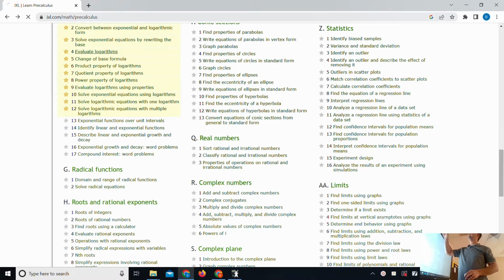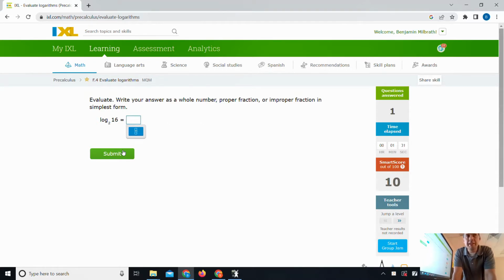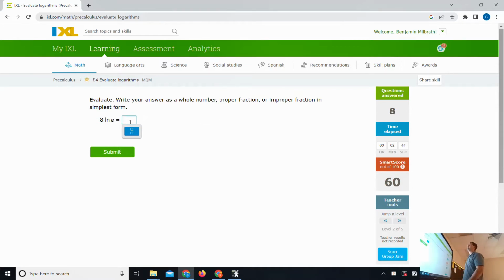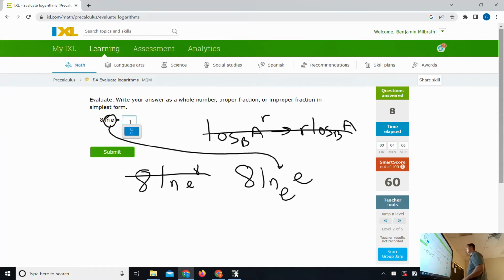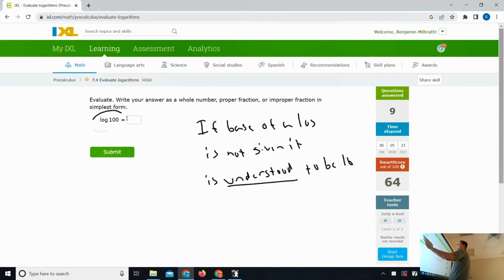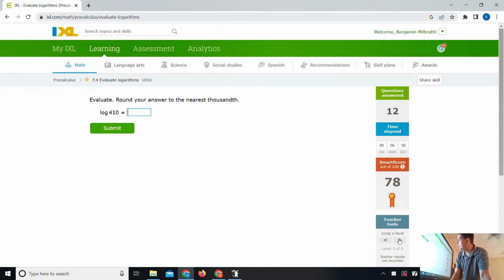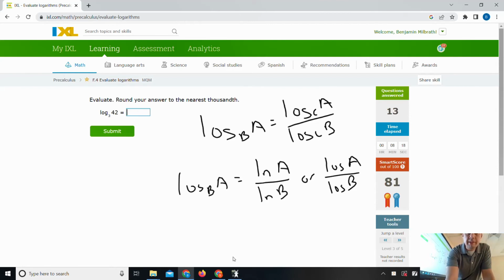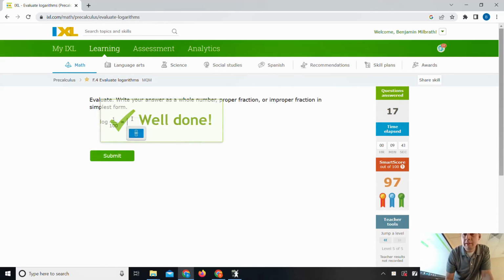IXL F.4 Evaluate Logarithms